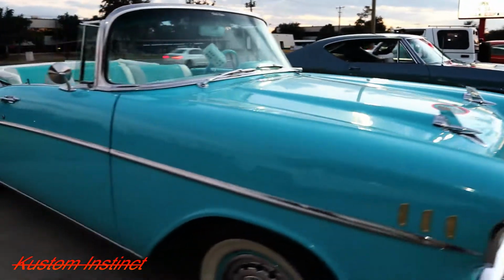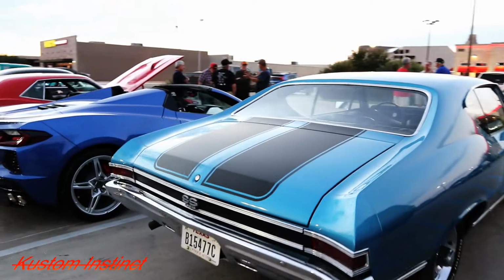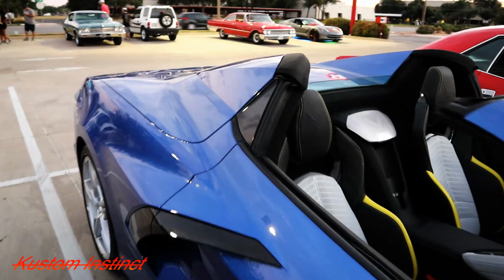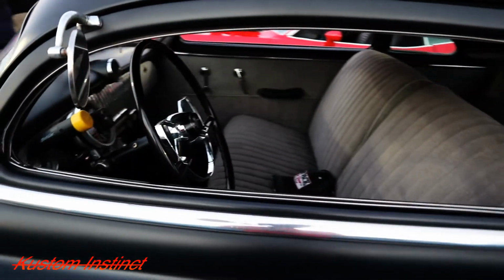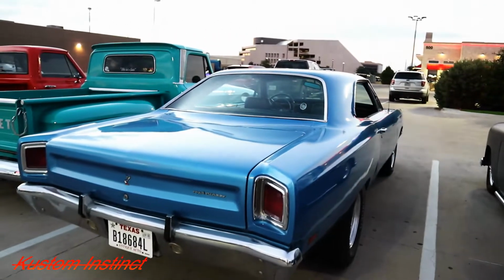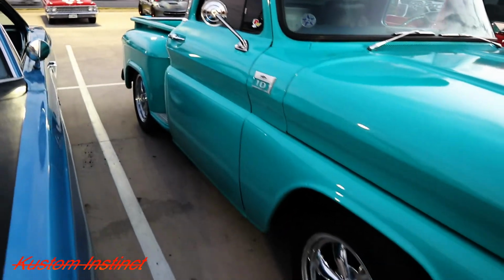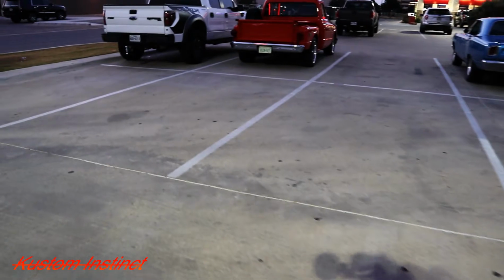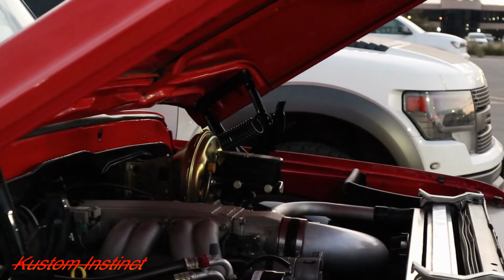classic cars shut down Texas burger *oil money*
classic cars shut down Texas burger this is what oil money buys.